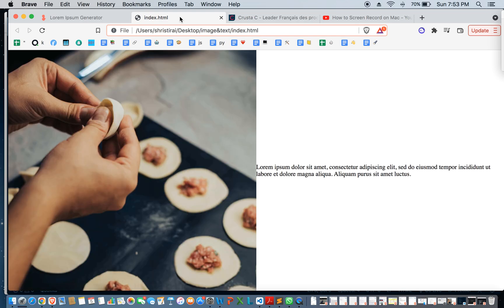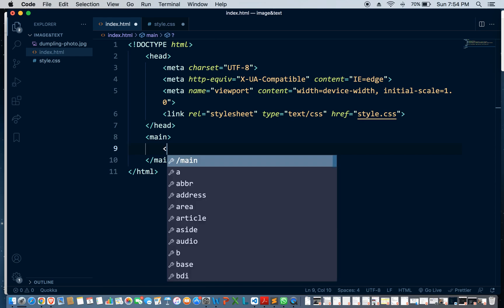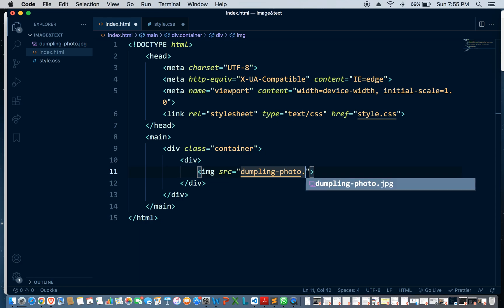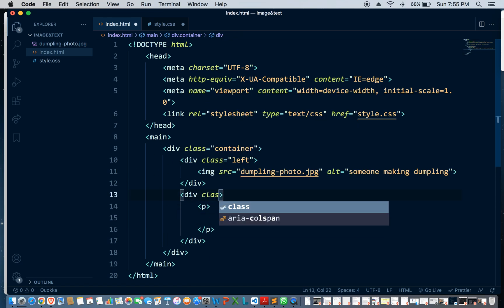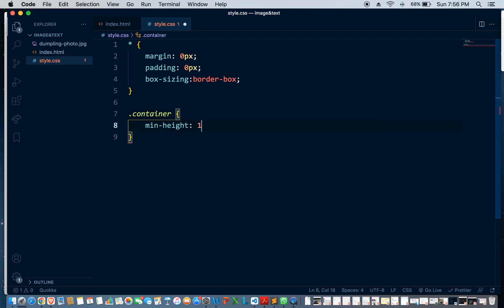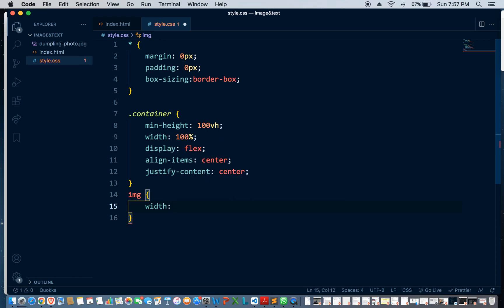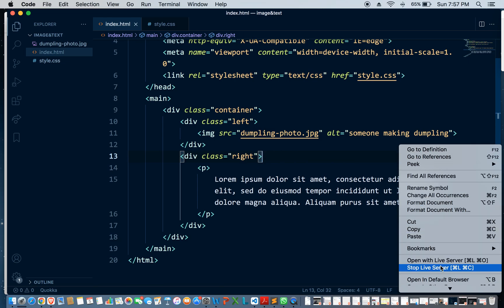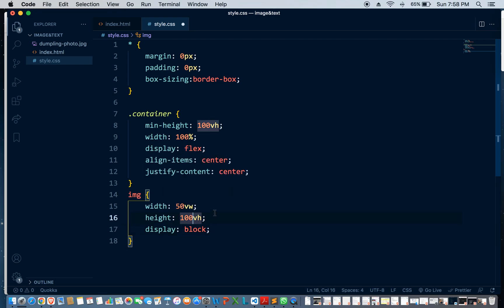Split Screen Image & Text with CSS Flex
Just watch the video and code along; nobody reads this anyway 👻